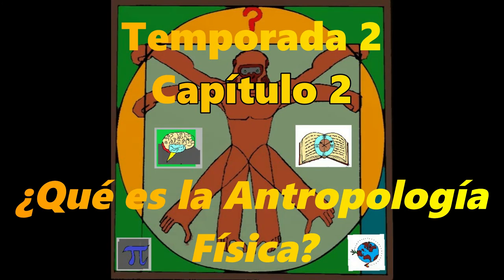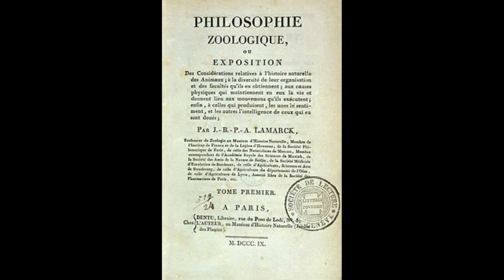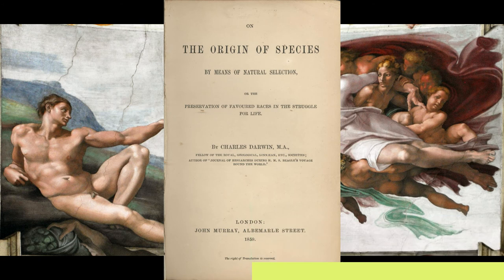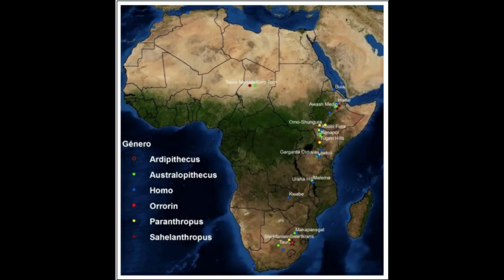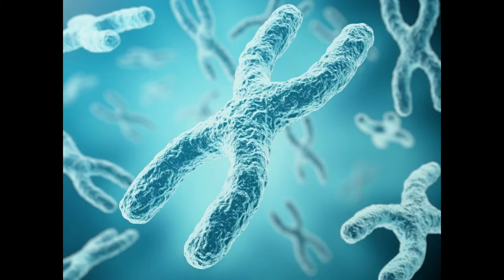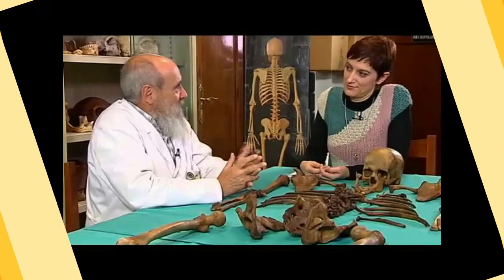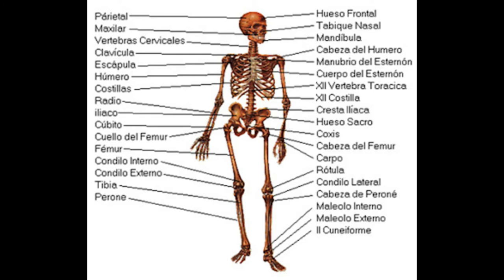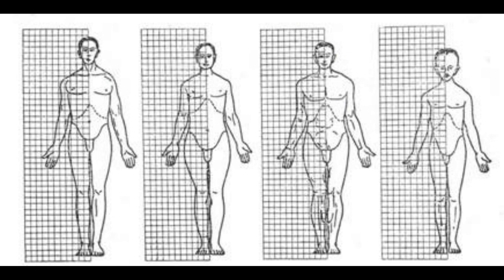Temporada 2, Capítulo 2. ¿Qué es la Antropología Física?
¡Mis queridos primates!:

En esta entrega, el bonobo, con la ayuda de Vali, nos explica con peras y manzanas qué es la Antropología Física, esperando que sea de su interés y lo disfruten muchísimo.

La información de este video fue obtenida del apartado "Antropología Física" de la Guía de Estudios para el Ingreso a las Licenciaturas 2022 ENAH. Link para descargar la guía: